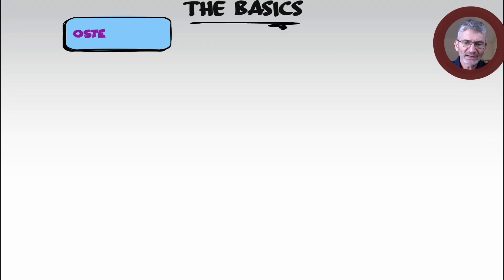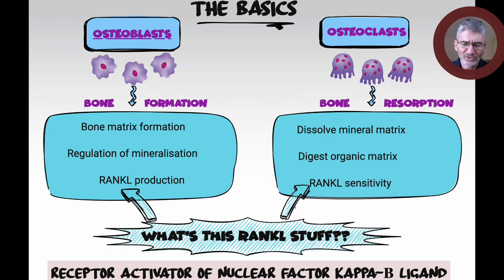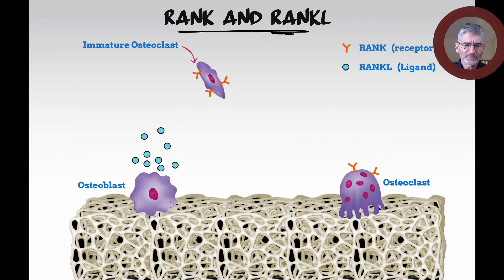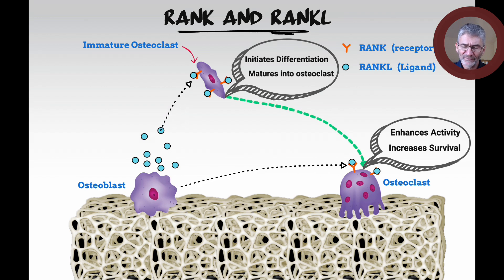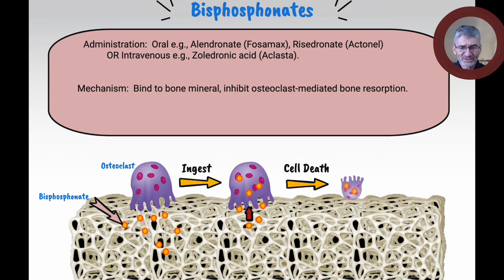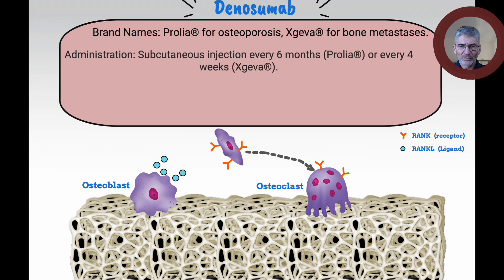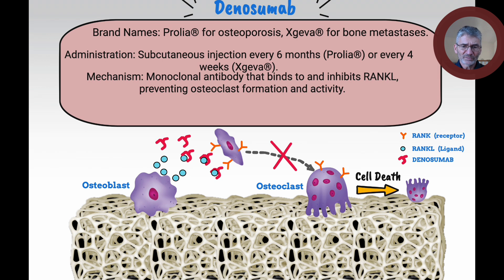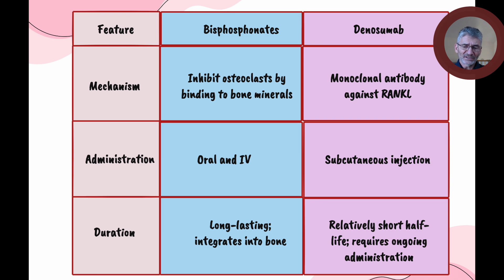Bisphophonates and Denosumab: How do they work and how do they differ.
You know that there are drugs that can increase the risk of medication related osteo-necrosis of the jaws (MRONJ). This video will explain the differences between bisphosphonates and denosumab (eg Prolia) and most importantly, how they work.